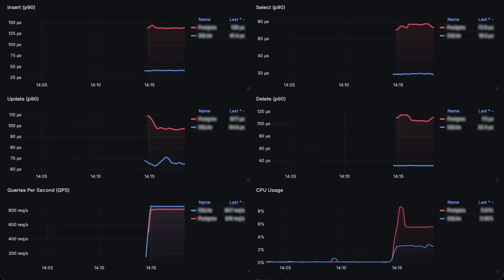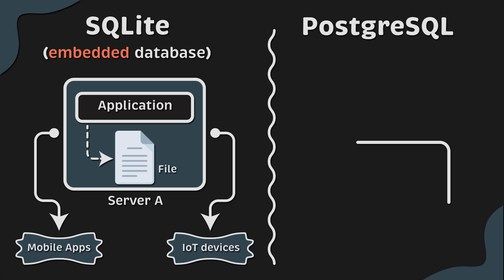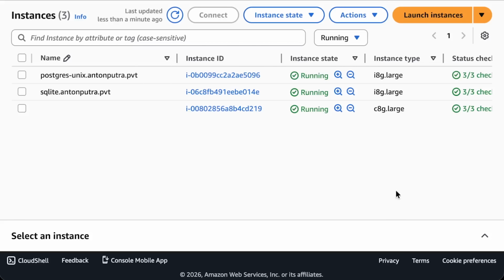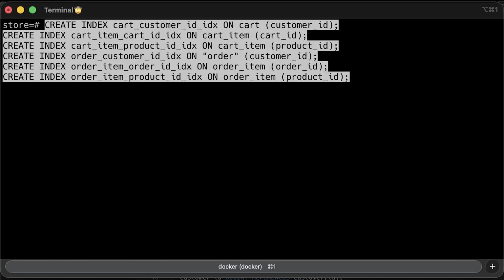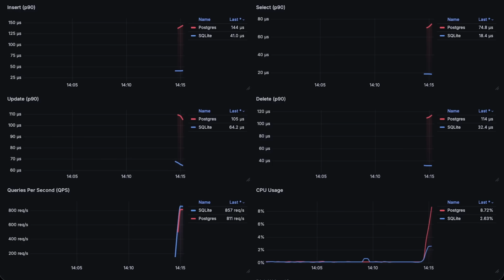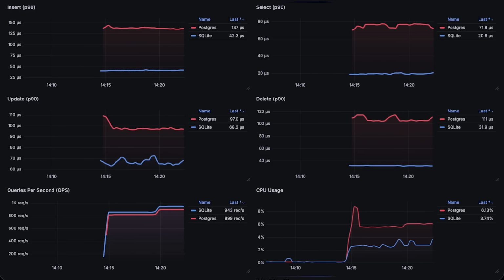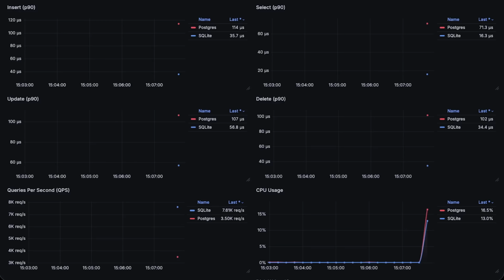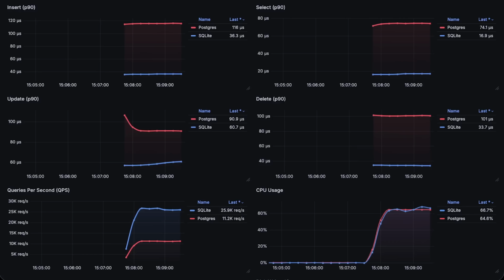SQLite vs PostgreSQL Performance & Comparison (2026)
PostgreSQL vs SQLite Speed Performance Benchmark.